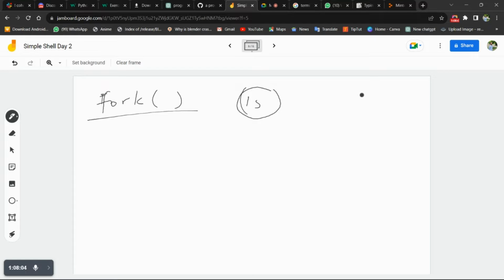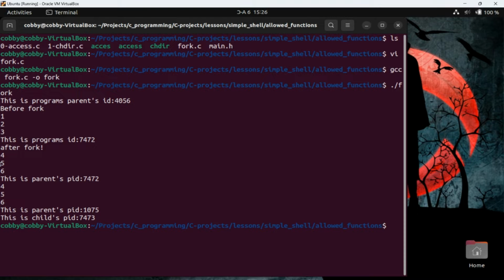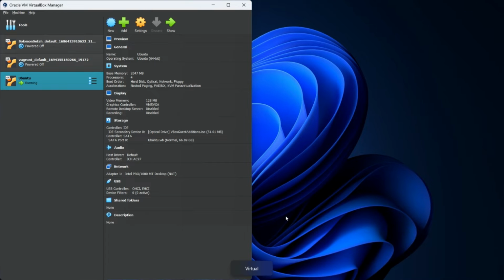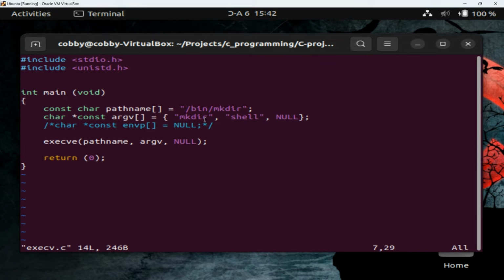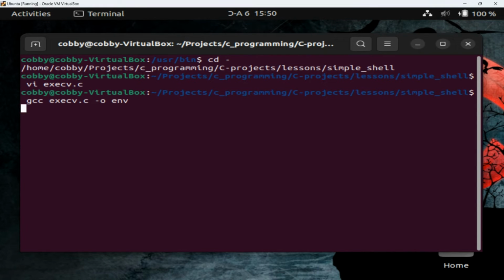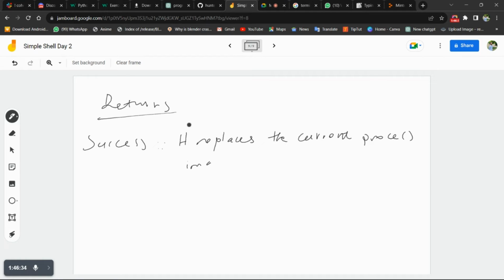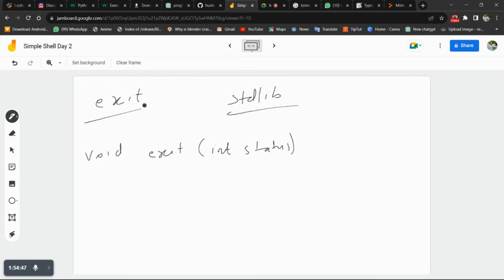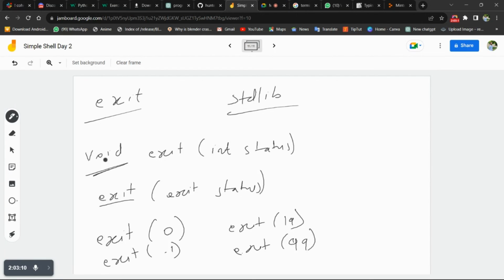Simple Shell Part 4: The Allowed Functions #2 | Class Session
🚀 Welcome to Part 4 of demystifying the concept of a Simple Shell and guiding you through its inner workings. Whether you're a beginner or looking to deepen your understanding, this breakdown will make it all crystal clear. Join me on this coding journey and let's master the art of shell programming together!

💡 Got questions or suggestions for future videos? Drop them in the comments below. Your feedback fuels this channel's growth!